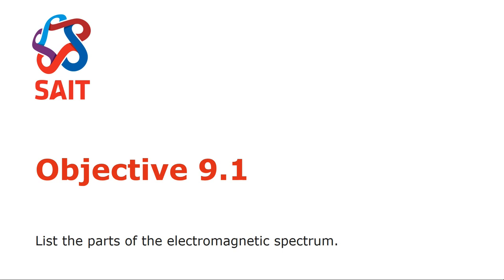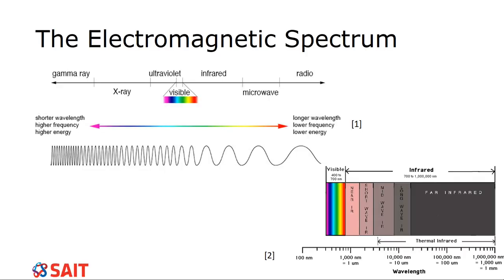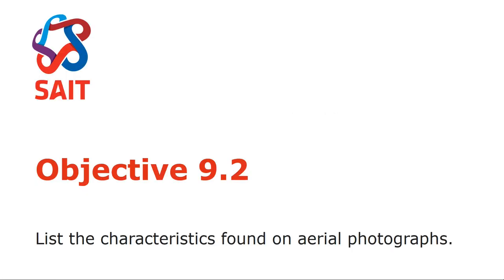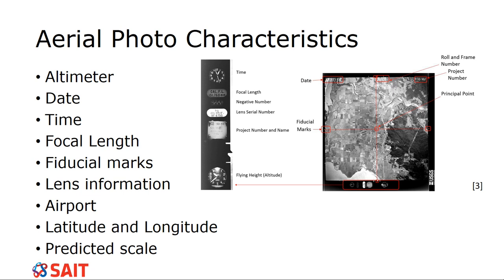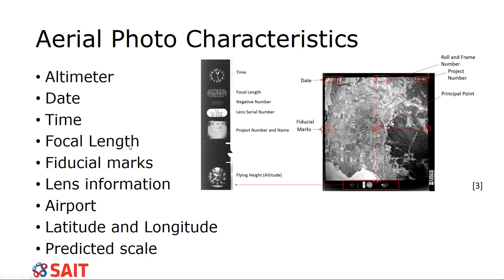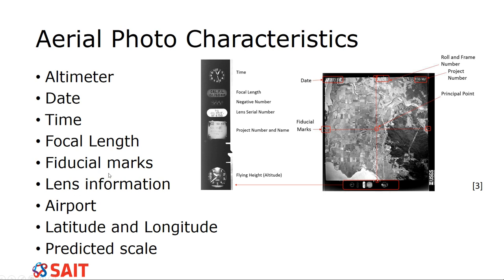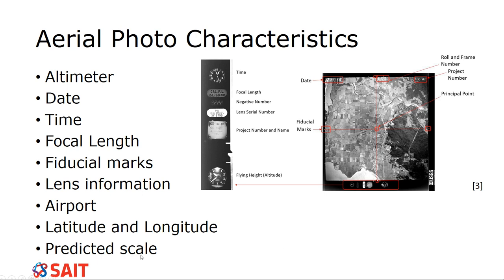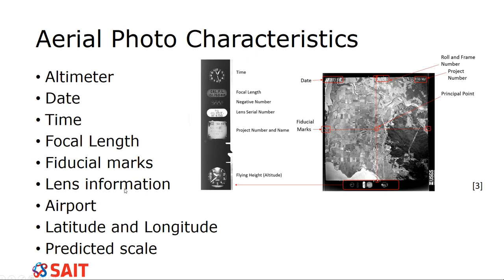Objective91 92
Outcome: Examine aerial photos for features and calculations that apply to the physical world.
Objectives:
9.1 List the parts of the electromagnetic spectrum.
9.2 List the characteristics found on aerial photographs.